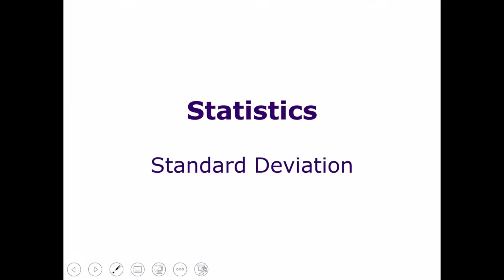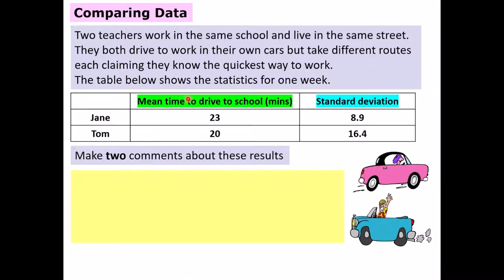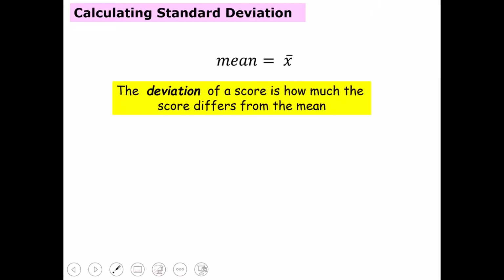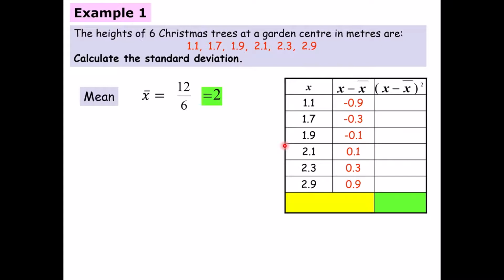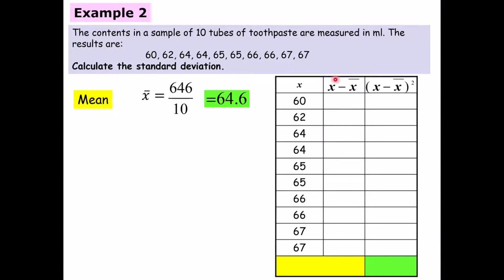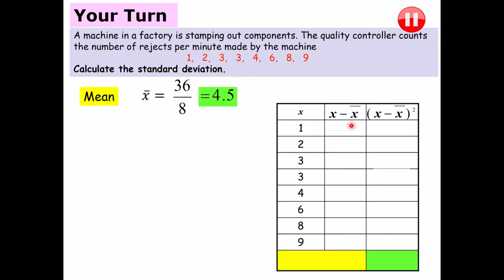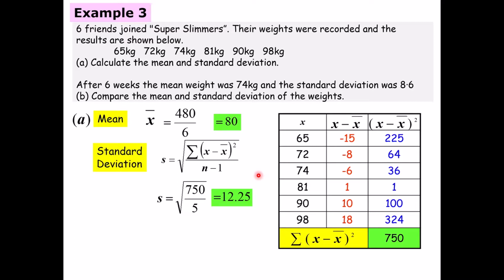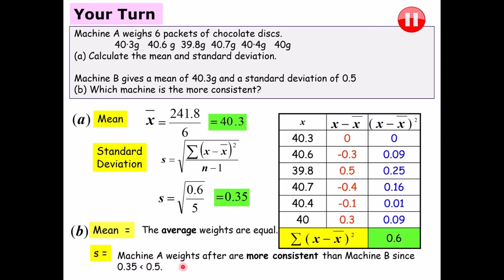National 5 Maths - Standard Deviation